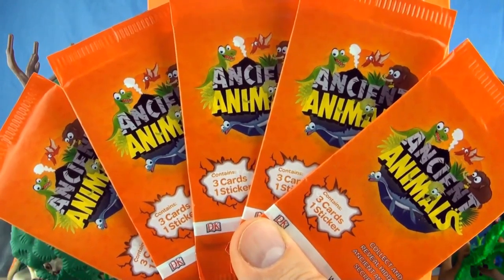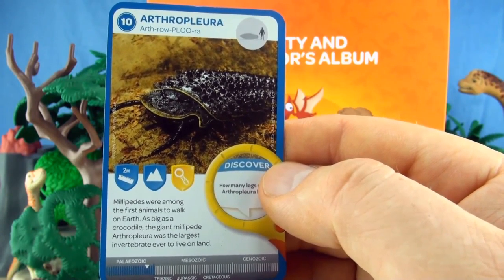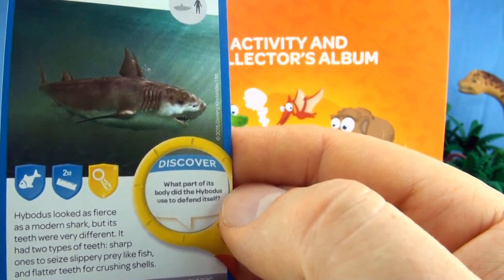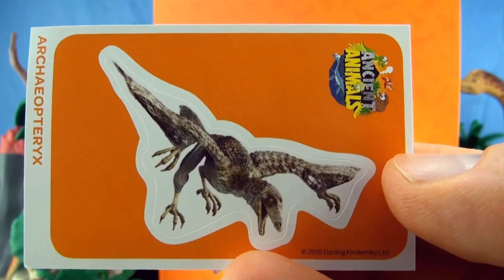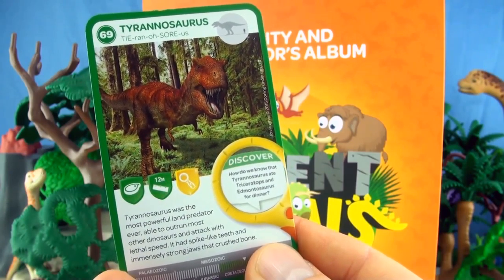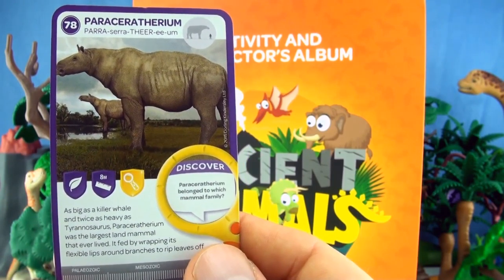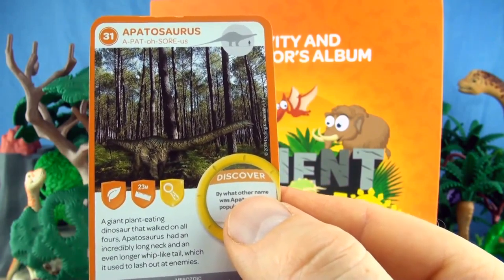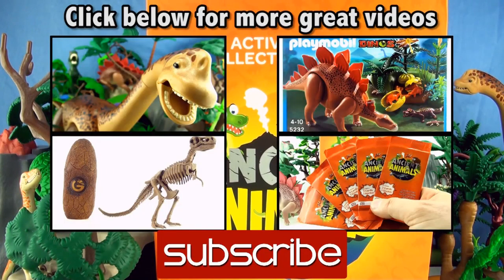Dinosaurs - Ancient Animals Collector Cards - Woolworths blind packs - Learn about dinosaurs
Ancient Animal collector cards, mystery blind packs with Activity And Collector's Album. 81 Cards to collect and 27 stickers. Each pack contains 3 cards and 1 sticker from Woolworths. In this video I open 5 packs which is 15 collector cards and 5 stickers.
Cards Revealed in this video
37 – Archaeopteryx – Archaeopteryx was covered in feathers, with long plumage on its hind limbs. Weak flight muscles and a bony tail meant that it was a clumsy rather than powerful flier.
10 - Arthropleura - Milipedes were among the first animals to walk on Earth. As big as a crocodile, the giant millipede Arthropleura was the largest invertibrate ever to live on land.
59 - Giganotosaurus - Giganotosaurus means "giant southern lizard". The bones above and in front of the eye had low, horn-like projections. Despite its size, it could probably run at 50 kph when chasing its prey.
Ankylosaurus Sticker
18 – Hybodus – Hybodus looked as fierce as a modern shark, but its teeth were very different. It had two types of teeth: sharp ones to seize slippery prey like fish and flatter teeth for crushing shells.
64 – Tarbosaurus – Tarbosaurus was gigantic but had very small arms with only two fingers on each hand. The long serrated teeth enabled it to attack sauropods. It had a massive skull and powerful jaws. While Tyrannosaurus was terrifying the wildlife of North America, Tarbosaurus was doing the same in Asia.
62 – Mosasaurus – Armed with big, pointed teeth like a crocodile, this was one of the last of the giant marine reptiles. It couldn’t swim fast over long distances, but may have been capable of sudden bursts of speed.
Archaeopteryx Sticker
68 – Deltadromeus - Deltadromeus was almost certainly a swift-running predator that caught and killed smaller dinosaurs. However it had to watch out for several giant predators that lived in the same environment.
70 – Amargargasaurus – This dinosaur had two rows of long, sharp-tipped spines that projected from the top of its neck. Some experts believe these spines were connected by skin webs and others think that they were formed free-standing, horny spines.
69 - Tyrannosaurus - Tyrannosaurus was the most powerful land predator ever, able to outrun most other dinosaurs and attack with lethal speed. It had spike-like teeth and immensely strong jaws that crushed bone.
Stegasaurus
33 – Monolophosaurus – Monolophosaurus was probably an agile predator; a threat to other dinosaurs. It had one of the oddest skulls, with a thick knobbly crest on its head and huge nostrils.
78 – Paraceratherium – As big as a killer whale and twice as heavy as Tyrannosaurus, Paraceratherium was the largest land mammal that ever lived. It fed by wrapping its flexible lips around branches to rip leaves.
44 – Ischyodus – Like a shark, Ischyodus had a skeleton made of cartilage not bone. This dish had large eyes and a whip-like tail. There was a spike on its dorsal (back) fin, probably to deter predators.
Muttaburrasaurus Sticker
31 – Apatosaurus – A giant plant-eating dinosaur that walked on all fours, Apatosaurus had an incredibly long neck and an even longer whip-like tail, which it used to lash out at enemies.
75 – Andrewsarchus – Andrewsarchus was an early hoofed mammal – and a bloodthirsty one at that! Looking like a giant Hyena it may have been the largest, carnivorous mammal of all time.
80 – Megatherium – Megatherium was related to the sloth, but much much bigger. Too heavy to climb trees, it reared up and pulled branches down to its mouth with its claws. It also used its claws to fight predators.
Suchomimus Sticker
Les dinosaures - anciens animaux Cartes Collector - Woolworths aveugle - Apprendre au sujet des dinosaures packs
I dinosauri - antichissimi animali Collector Cards - Woolworths blind pack - Imparare circa i dinosauri
Dinosaurier - alte Tiere Collector Cards - Woolworth blind Packs - Erfahren Sie mehr über Dinosaurier
Dinosaurier - Forntida djur Collector kort - Woolworths blinda förpackningar - Lär dig mer om dinosaurier